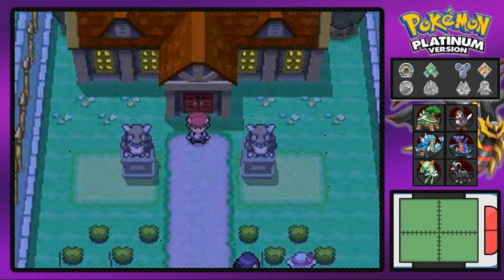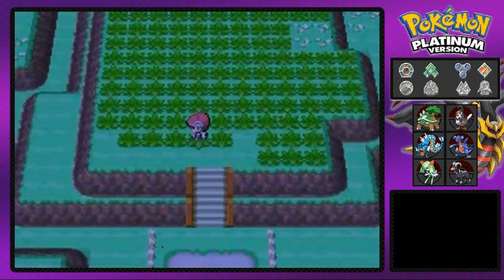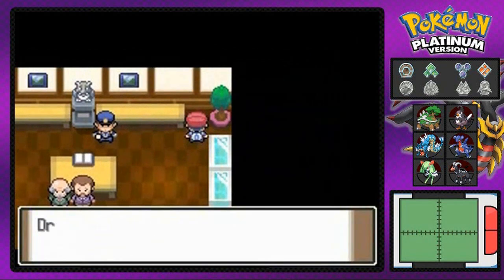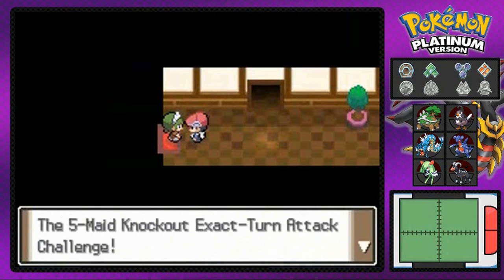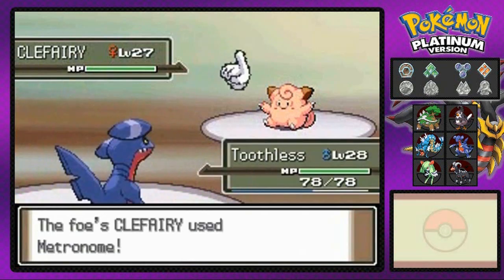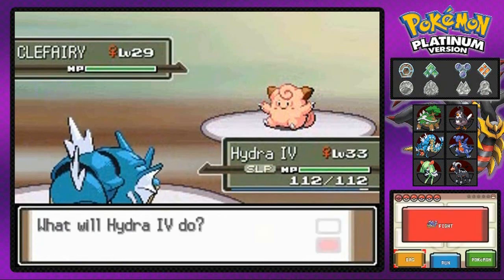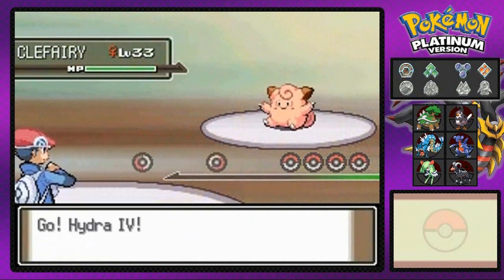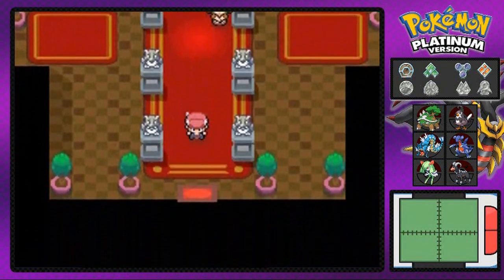Pokemon Platinum Walkthrough Part 37: Pokemon Mansion and Trophy Garden!